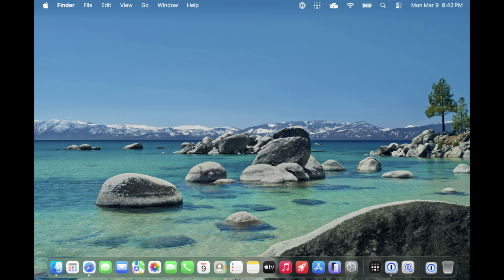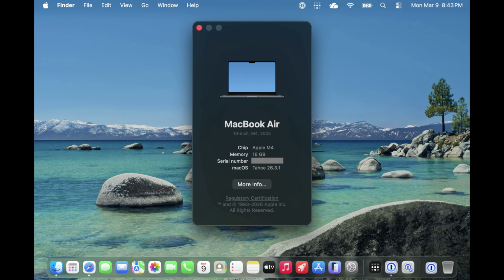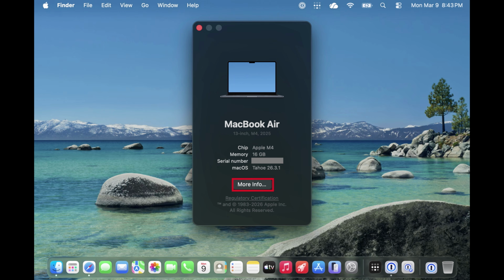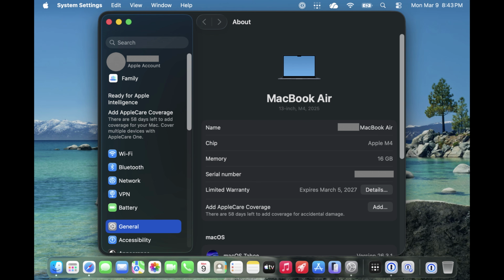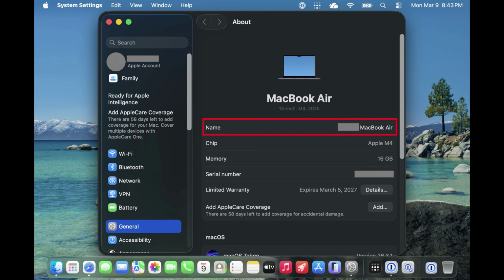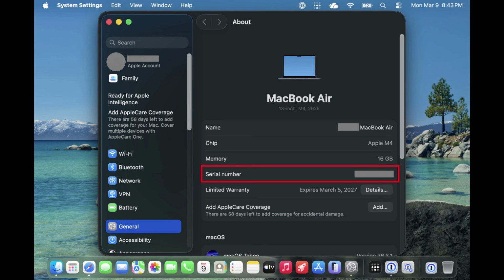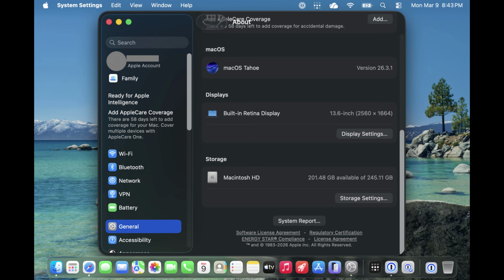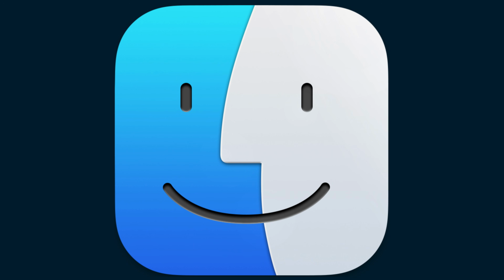How to Find the Specs of Your MacBook or iMac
In this video I'll show you how to find the specs of your MacBook or iMac device.

Timestamps:
Introduction: 0:00
Steps to Find the Specs of Your MacBook or iMac: 0:07
Conclusion: 1:40

Video Transcript:
Step 1. Click the "Apple" icon to open a menu, and then click "About This Mac" in this menu. A window opens where you'll see some of the specs of your Mac.

You'll see the make, model and year of your device at the top of this window. In this example, you can see I'm using a 13-inch 2025 MacBook Air. You'll see the name of your iMac or MacBook, which will be the name associated with your device when it's connected to local networks. You can see the specific chip your iMac or MacBook is using. In this example, my device has an Apple M4 chip. You'll see how much memory your iMac or MacBook device has. You can see the serial number for your device, which is important if you ever need to buy a replacement part, such as a battery, or if you ever need to provide proof of ownership for your device. This is also where you can see your device's warranty information

If you scroll further down you'll see what MacOS version you're running. In this example you can see I'm using MacOS Tahoe version 26.3.1. You'll see your display information, and finally you'll see the info for the hard drive associated with your iMac or MacBook.